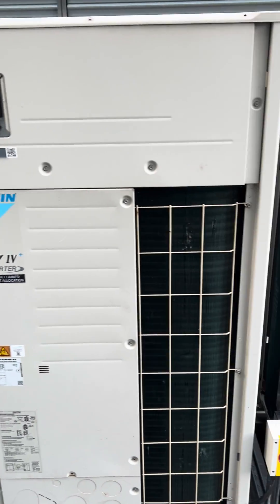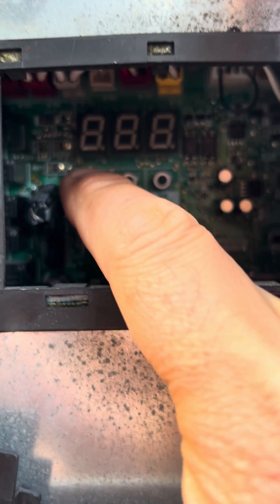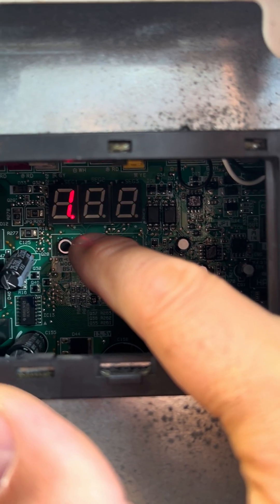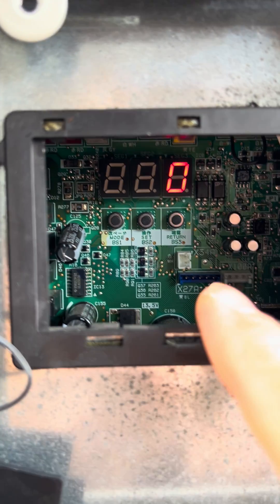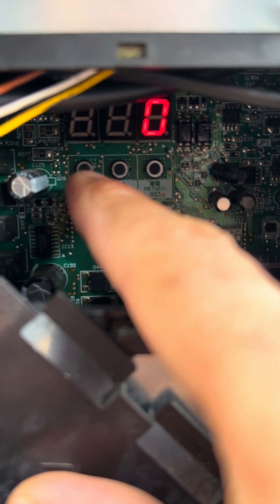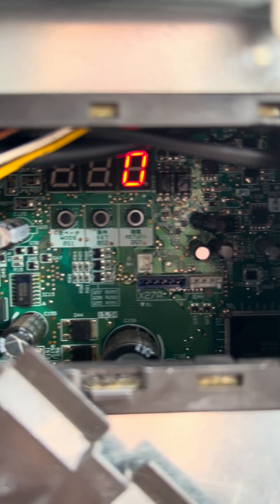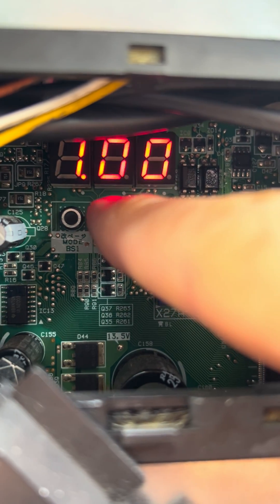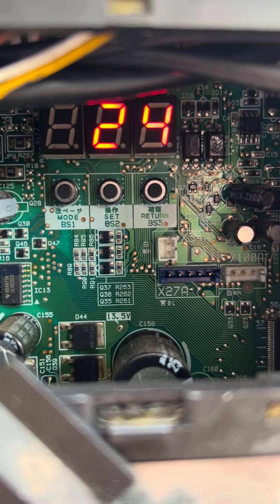VRV IV and V identifying Master or Slave and number of indoor units